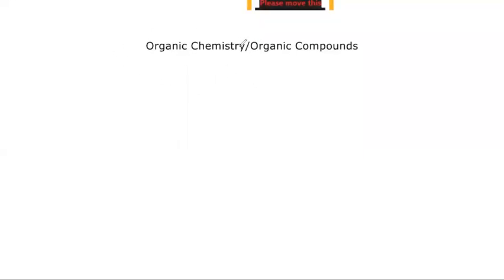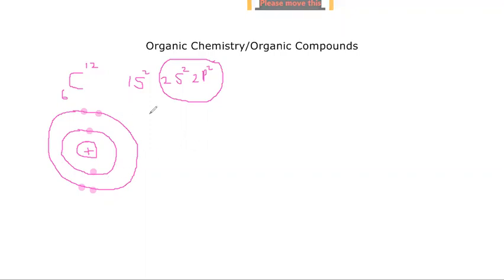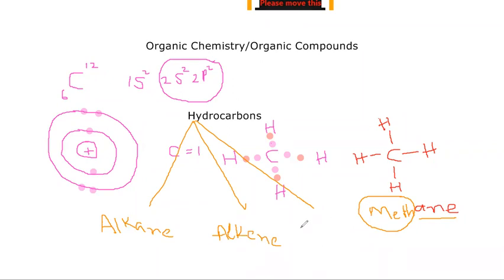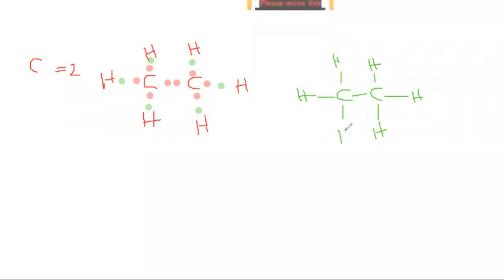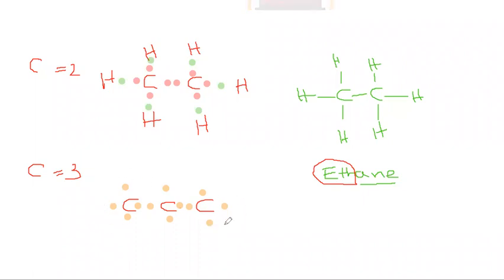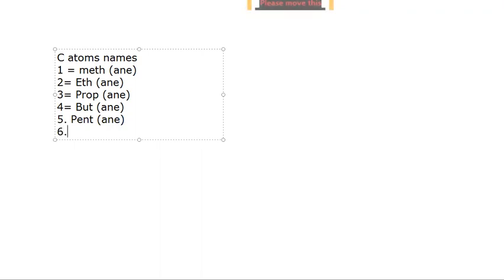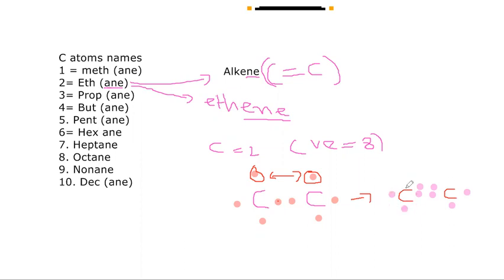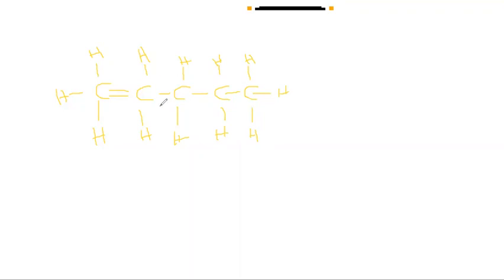Organic compounds, naming of alkane and alkene